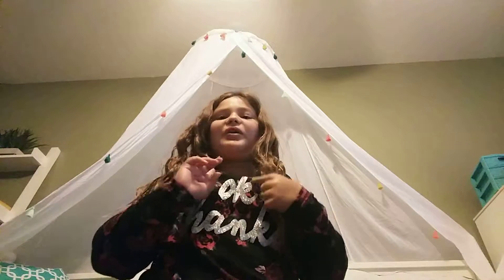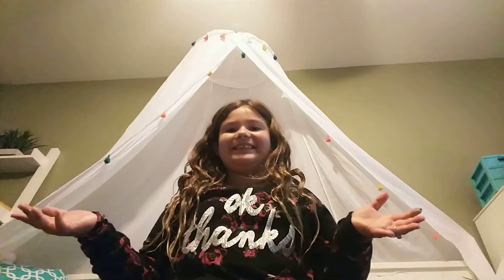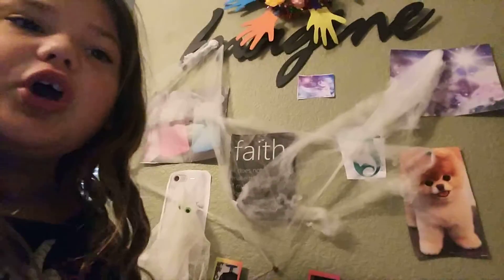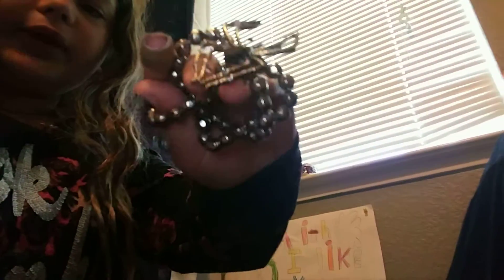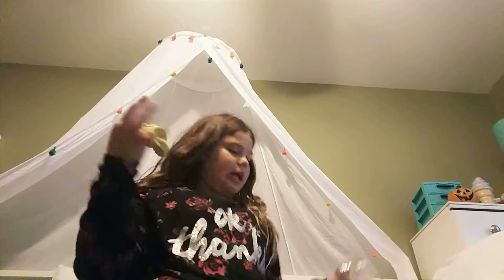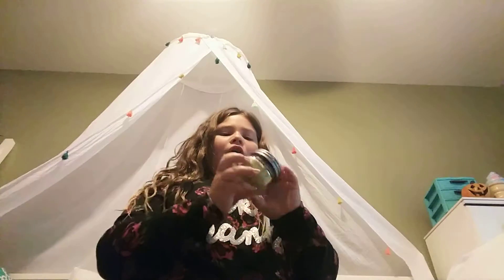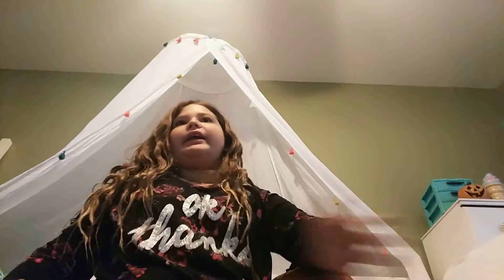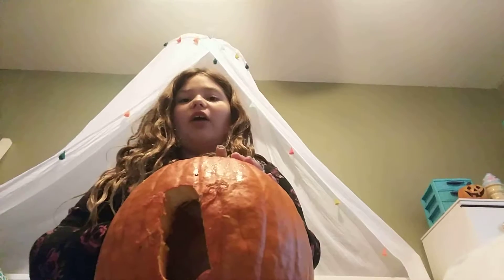Things to Do in Halloween👻🎃